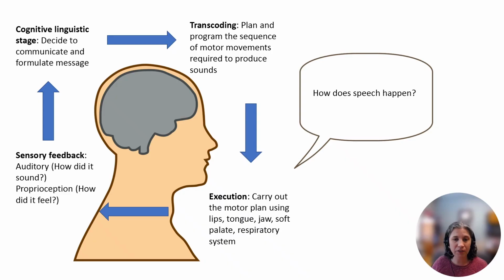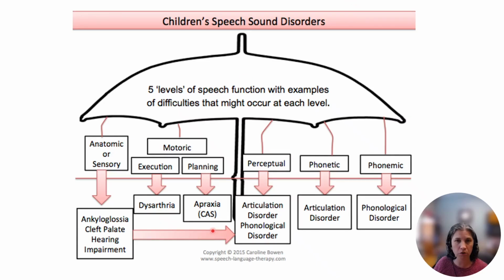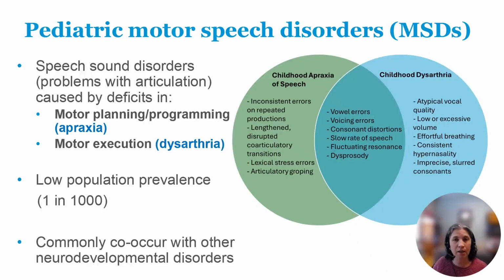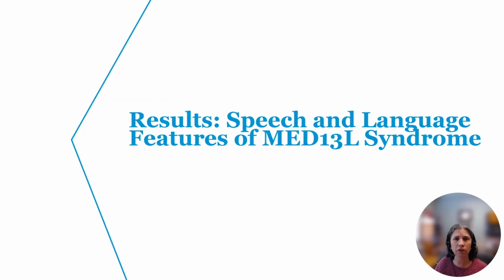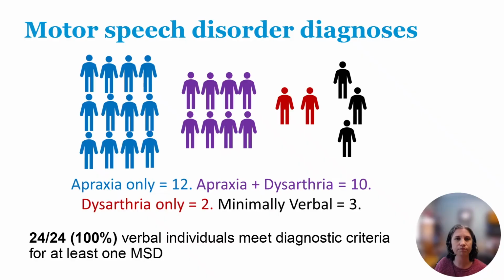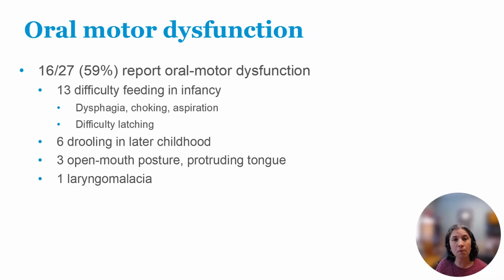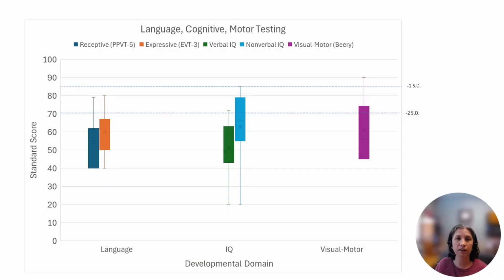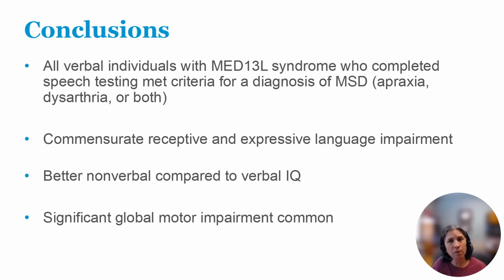MED13L - Lyon 2025 - 06 Troubles du langage dans le syndrome MED13L